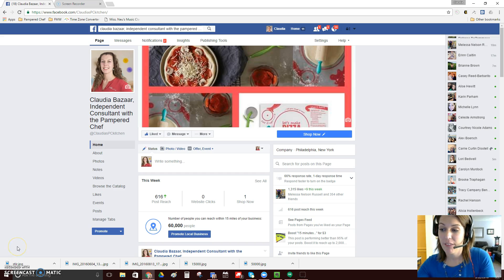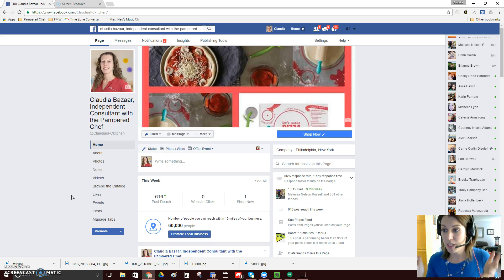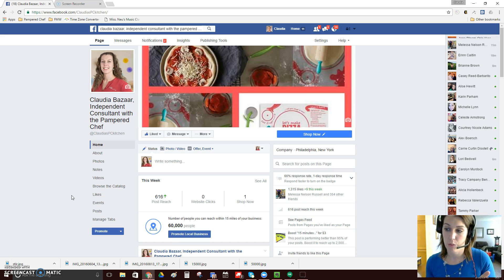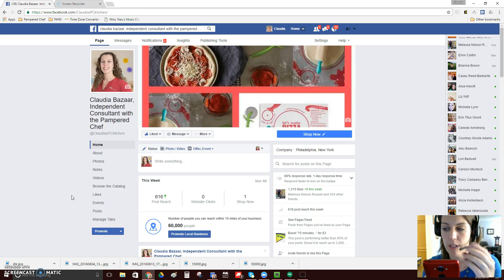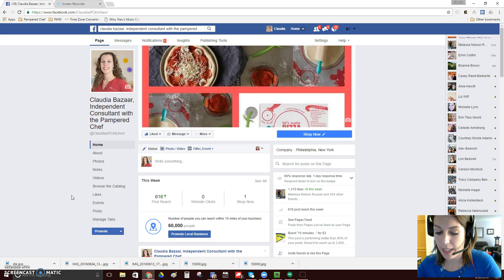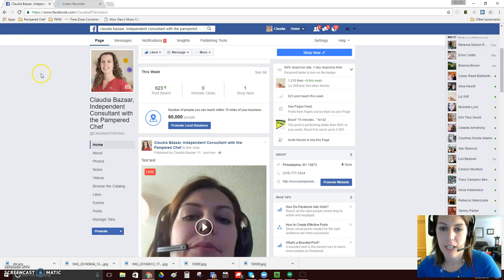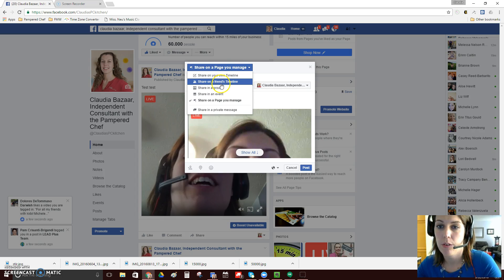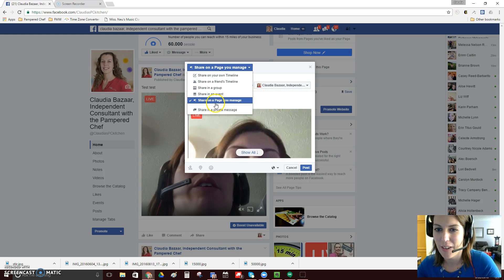How to go FB Live in multiple events at the same time